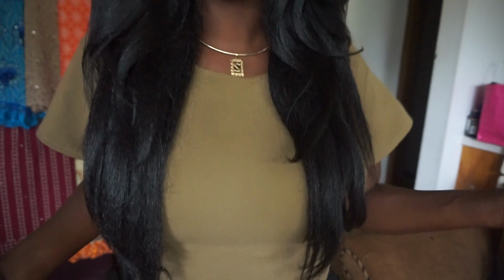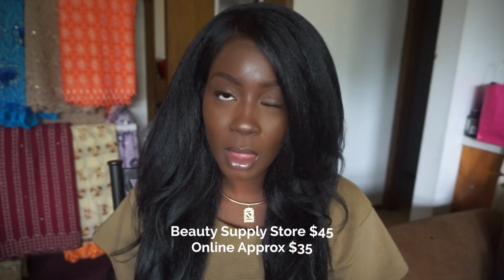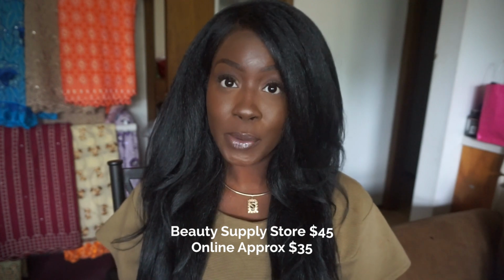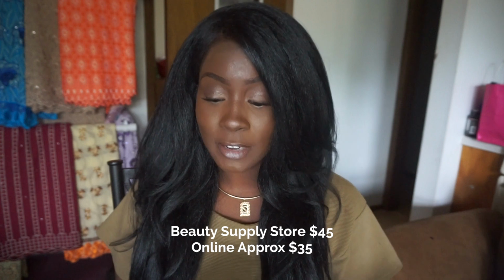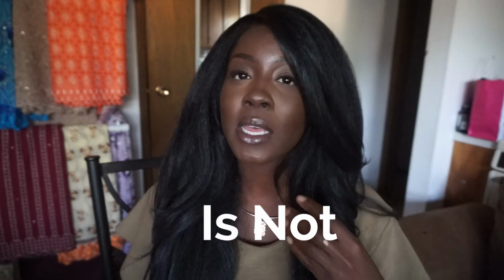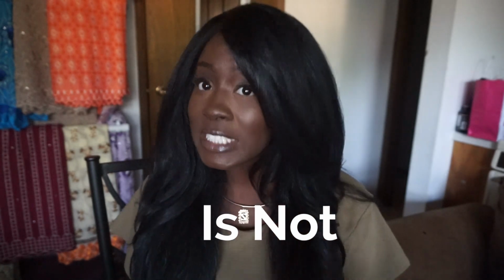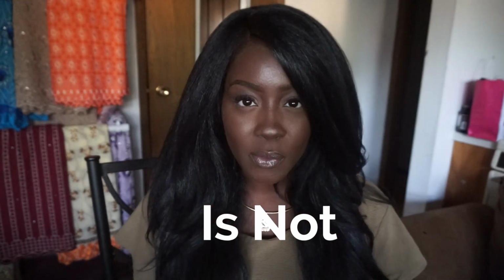Natural Hair Wig Outre "Neesha" Back In Stock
Quick Facts/Tips I Did Not Mention In The Video

1. This video is after one month of wear
2. It’s a big wig…but I also have a small head which means after combs and straps it is still a little loose on my head.
3. Outre Neesha comes in a variety of colors. The unit I am wearing is 1B.
4. There are two combs and a drawstring.
5. I have never used heat on my unit mainly because I don't want to melt the fibers. Sometimes when you add heat to synthetic hair, it starts to look like plastic. However, towards the end of the life of the wig, I will try adding slight heat.
6. If you are patient, you can find the hair online for much cheaper than what I paid.
7. Use your foundation/skin tone to fill in your part. It's better to have a part that is the color of your skin than red or orange. Super-unnatural.
 8. Always leave the wig on a wig head to avoid the unit from ample tangling.

Please leave comment/tips/questions below!

Websites to Purchase
Instock!!